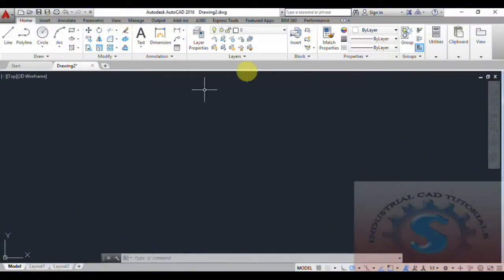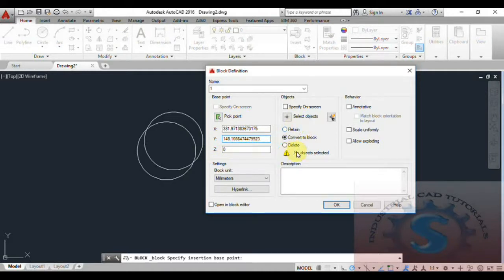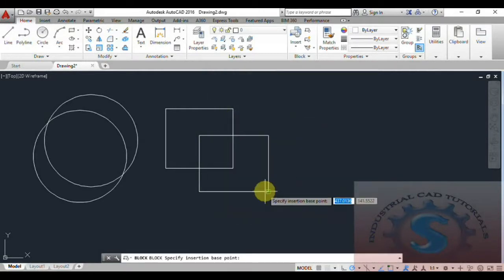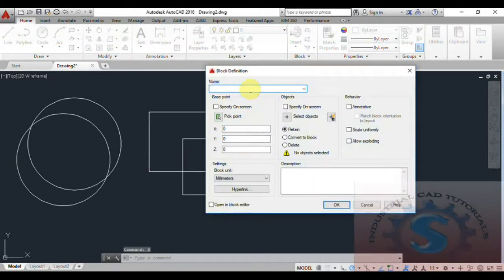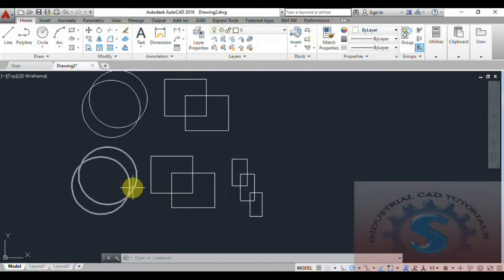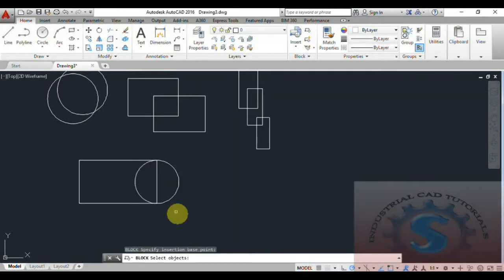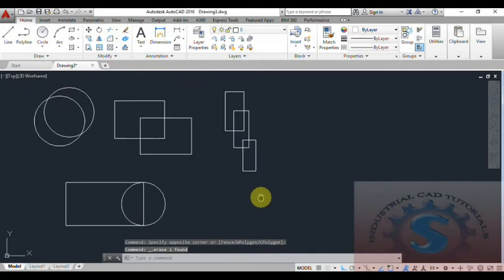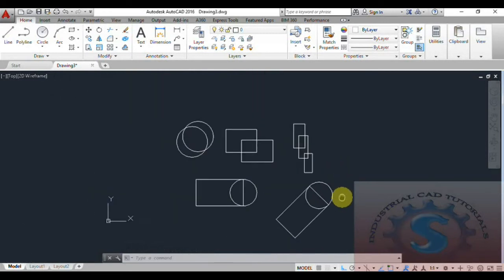CREATE BLOCKS || INSERT BLOCKS || BASIC TUTORIALS FOR BEGINNERS || AUTO-CAD 2016